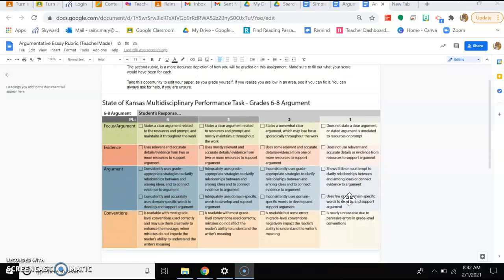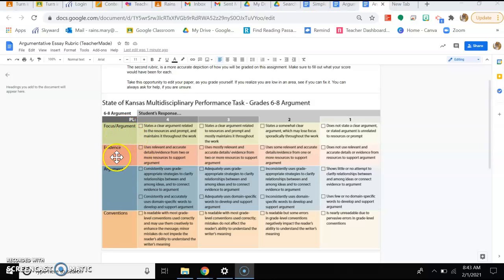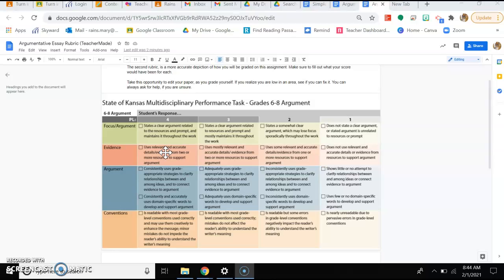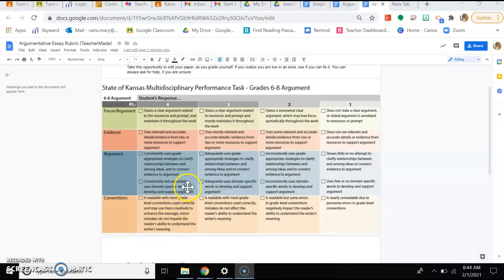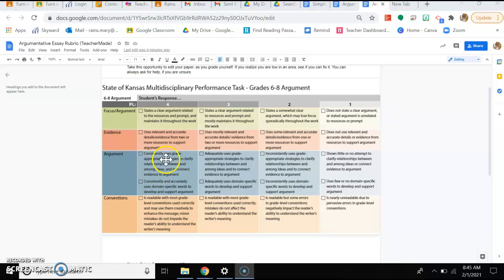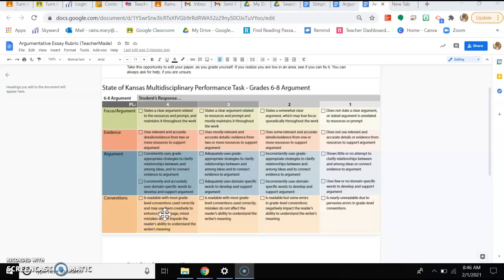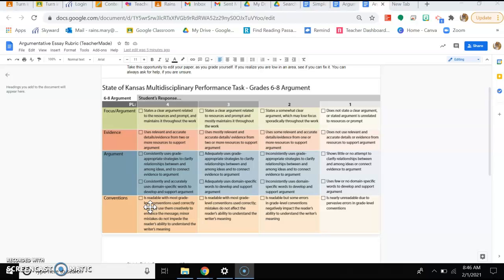Essay Rubric Explanation